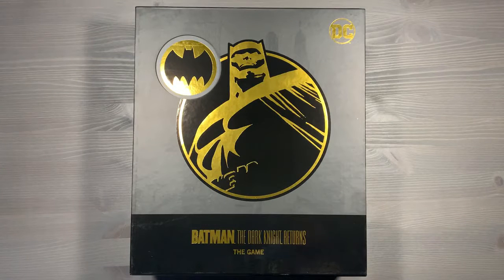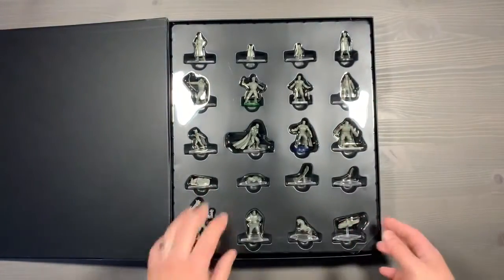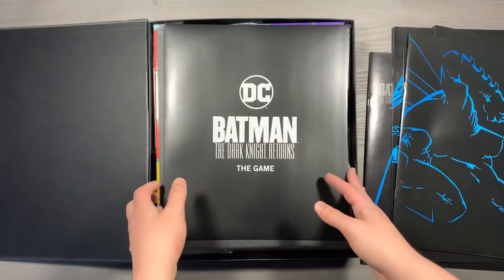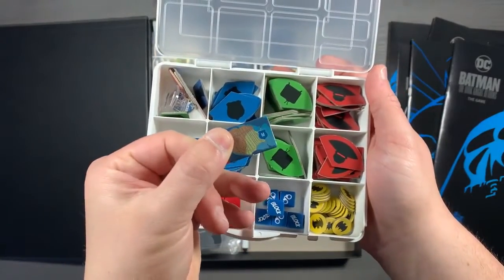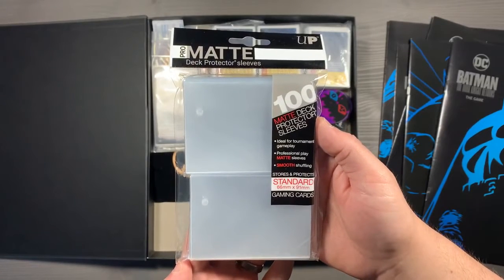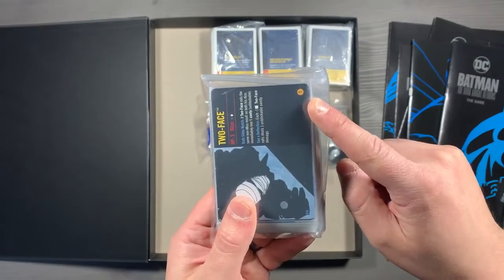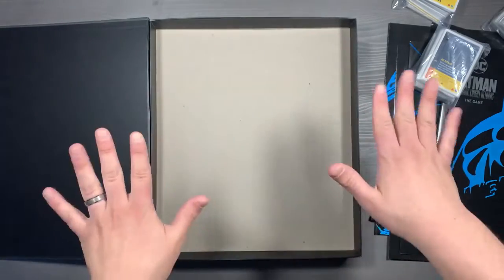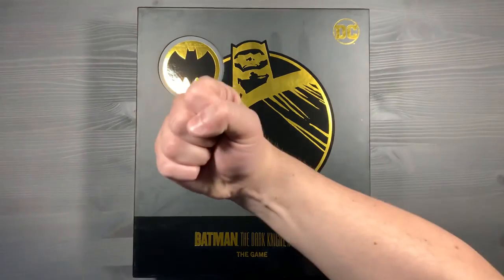Organizing Batman The Dark Knight Returns The Game (Sleeved, No Lid Lift, Deluxe Ed.) SideGame LLC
Take up the mantle of the Batman and relive the story by Frank Miller in the board game Batman the Dark Knight Returns The Game! Join Mackenzie Franklin from SideGame LLC as he goes through how to organize a Kickstarter Deluxe Edition copy of Cryptozoic's Batman The Dark Knight Returns The Game that is fully sleeved, with no lid lift, and is organized to get gameplay started as soon as possible while keeping everything snug and protected! Watch as Mackenzie goes into detail about unmarked components, tips and tricks for accessibility, and resources to supplement organization and protection in general. How do you organize your copy of the board game Batman the Dark Knight Returns the Game? Did you get the Deluxe Edition of the game? Do you prefer the miniatures or the standees? We'd love to hear what you think! SideGame Strong!

The Deluxe Edition!
Standard sized sleeves
Tarot Sized Sleeves

0:00 Introduction
0:56 Organizing: Miniatures Box
1:49 Packing It Up: Miniatures Box
2:07 Organizing: Core Game Box
2:15 Rulebooks and Large Envelope
2:54 Game Board
3:28 "Every Game Components" Organizer
4:22 Dry Erase Marker, Starter Cards, and "Earned Campaign Cards"
5:09 Secret "End of Book 4 Envelope" and Card Sleeves
5:33 Bata-rang Dice Bag
5:43 Tarot Sized Cards and Sleeves
6:01 Riot Markers
6:07 Vs. Mode Components
6:16 Component Group Markers
6:36 Numbered Book Cards
7:01 Book Component Bags
7:19 Non-Marked Book 1 Components
7:30 Non-Marked Book 2 Components
7:40 Non-Marked Book 3 Components
7:47 Non-Marked Book 4 Components
7:58 Packing it Up: Core Game Box
8:52 Closing